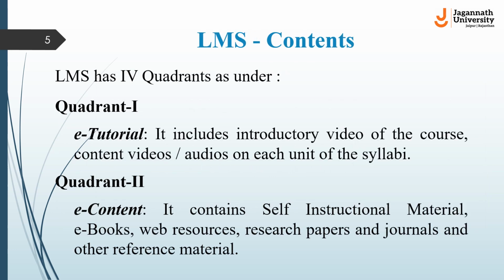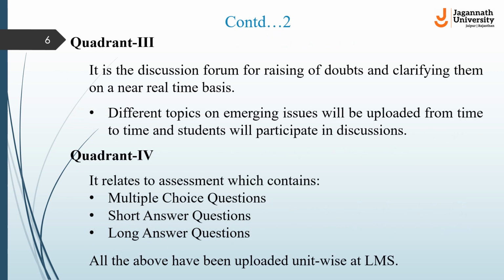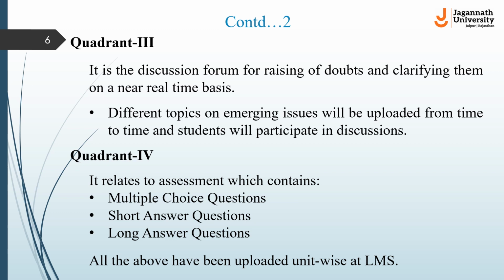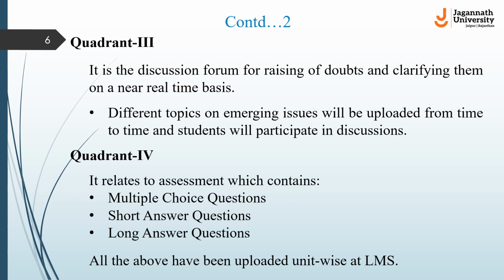Dr Urvashi Sharm BAJMC 305 Intoductory Video 1